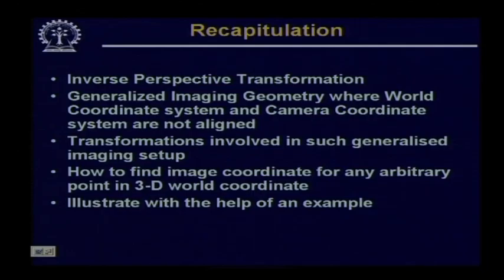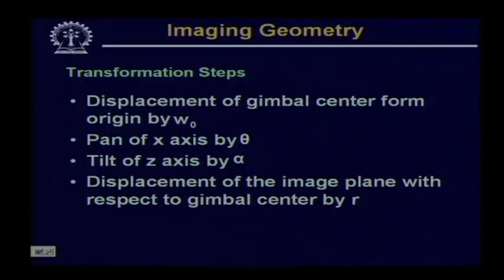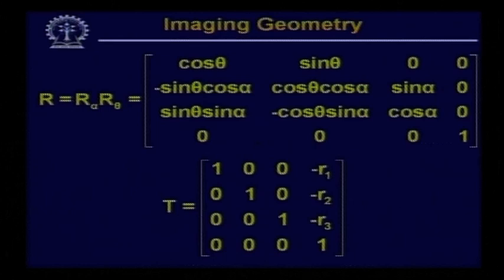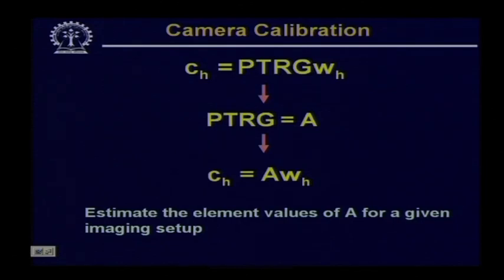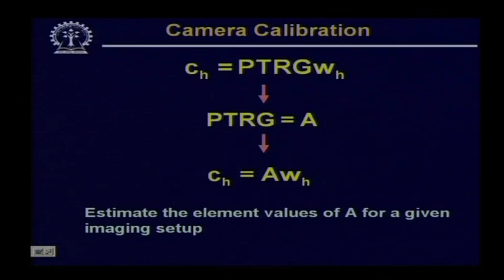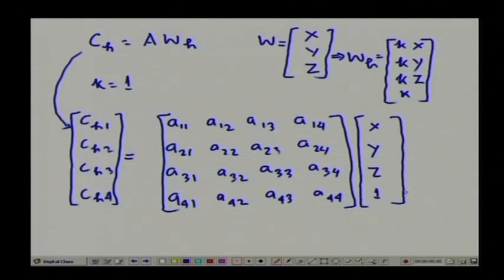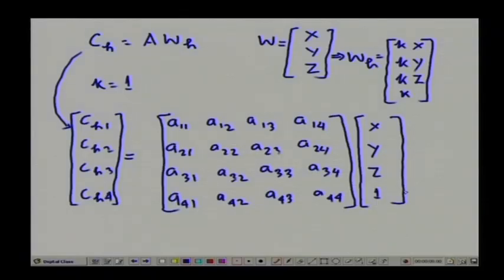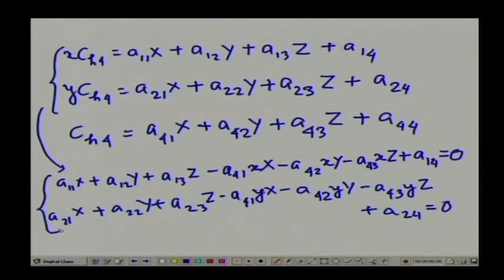Image Geometry - II